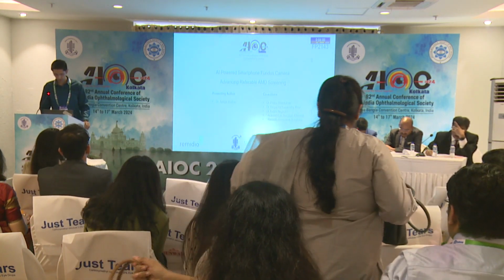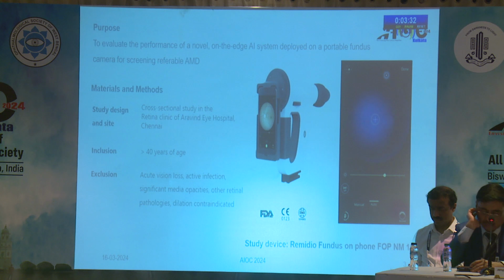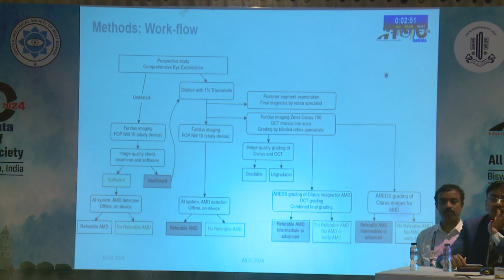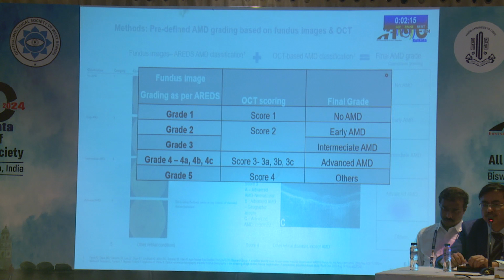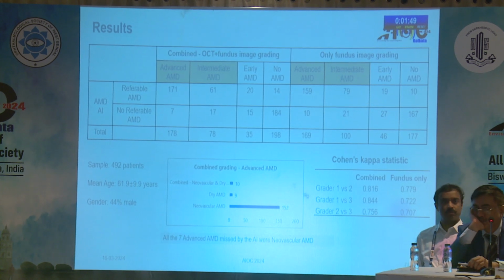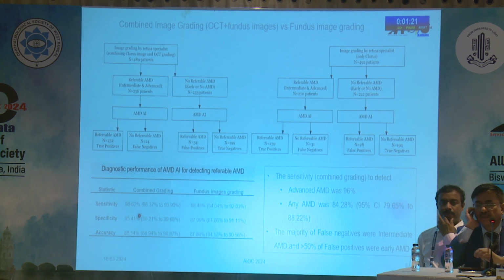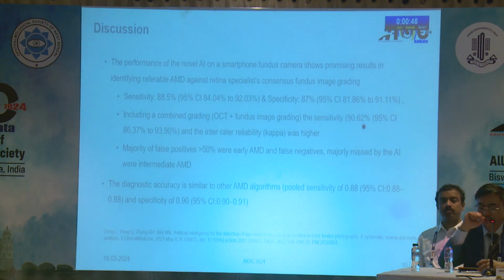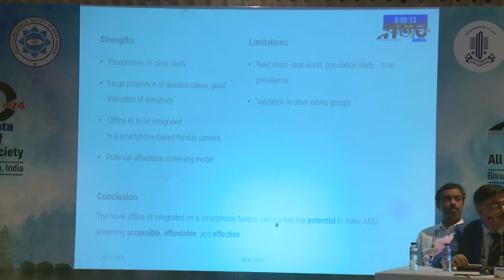AIOC2024 PPP Diabetic Retinopathy & Medical retina FP2143 AI Powered Smartphone Fundus Camera